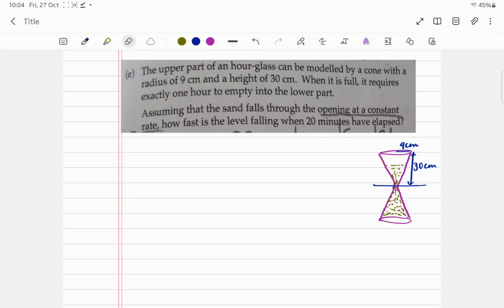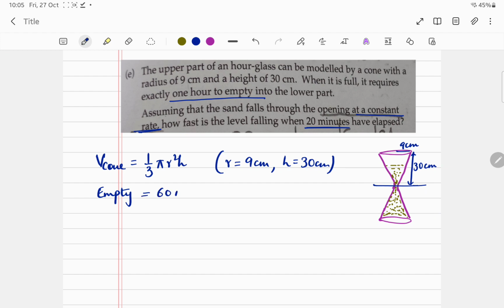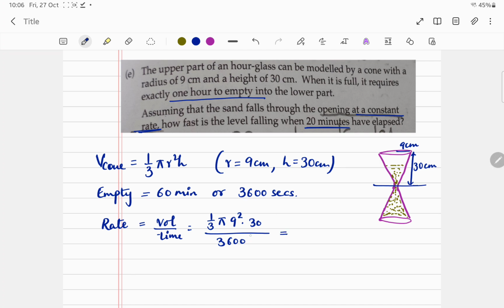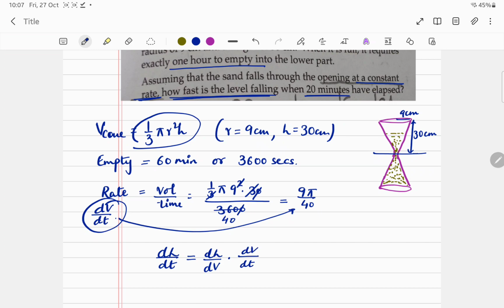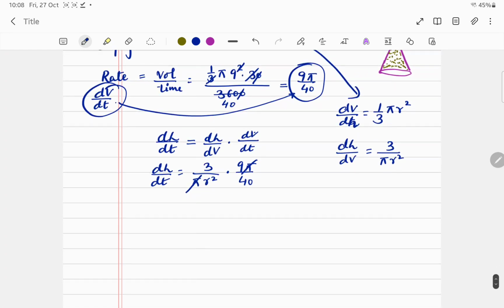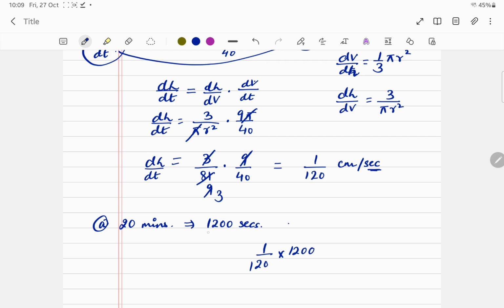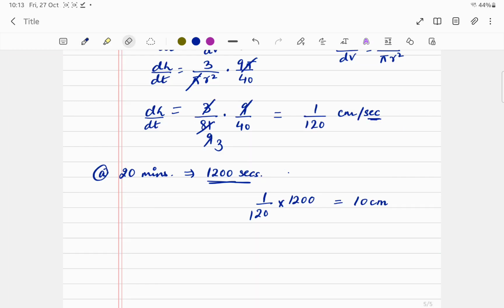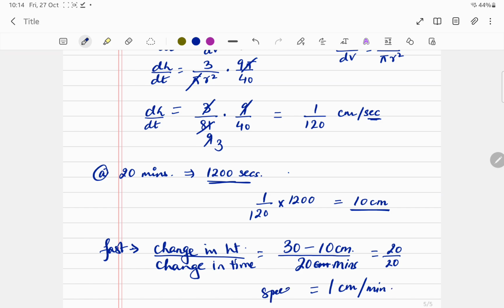Differentiation: Exam questions : NCEA Level 3